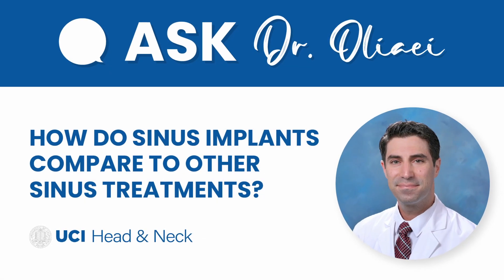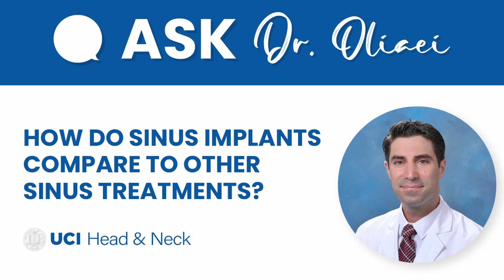How Do Sinus Implants Compare to Other Sinus Treatments? by Dr. Sepehr Oliaei - UCI Otolaryngology